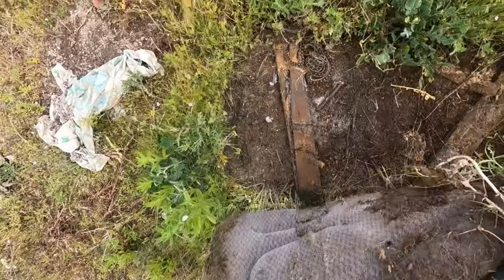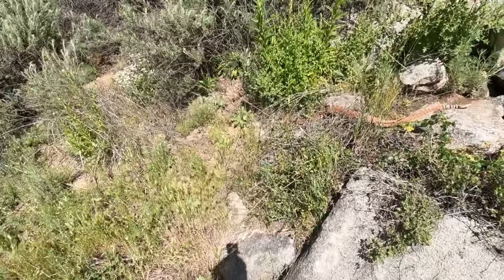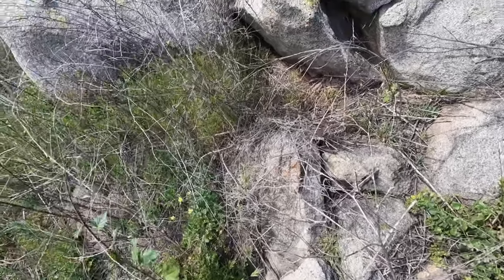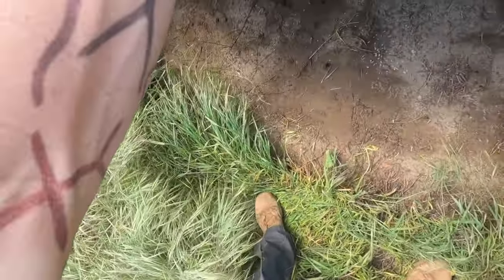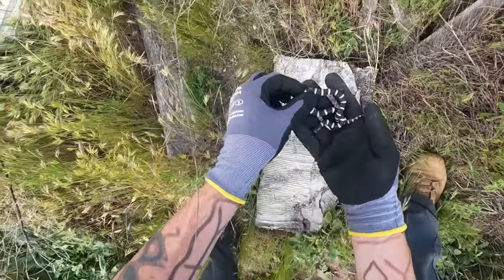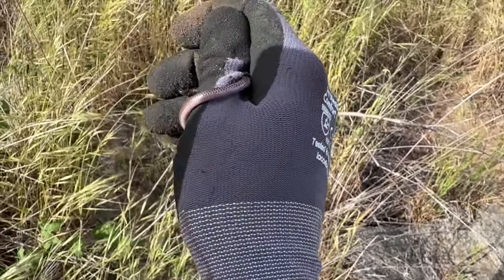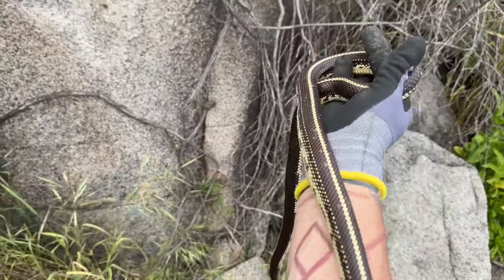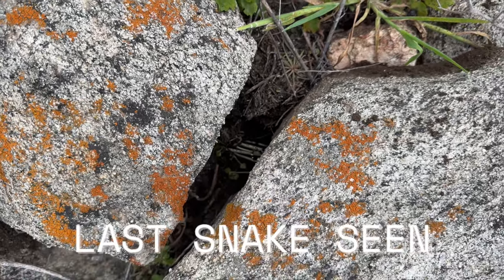KingSnakes Everywhere! Flipping Boards and Rocks for Snakes!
A 13 snake day in the field in North County San Diego, Southern California.